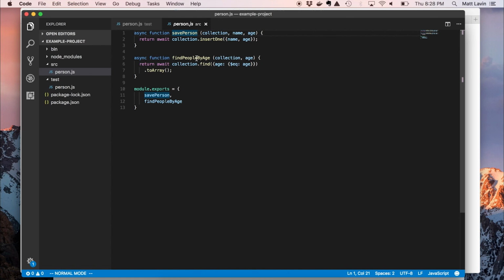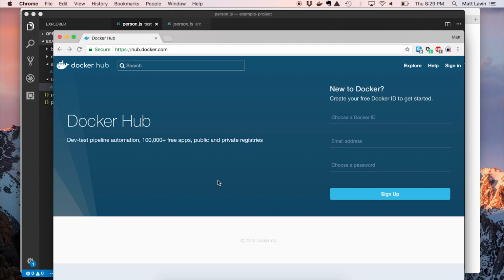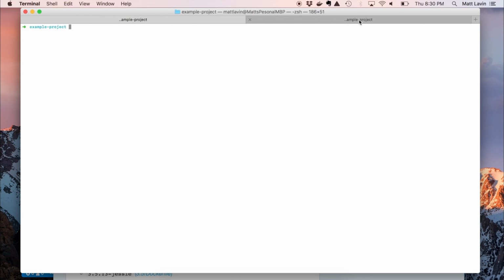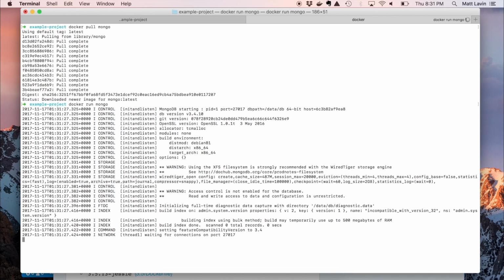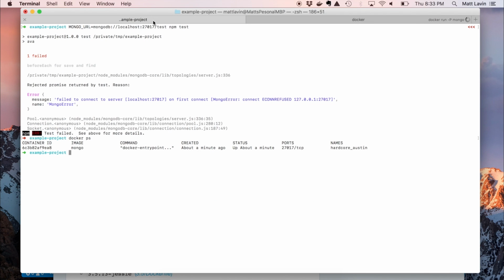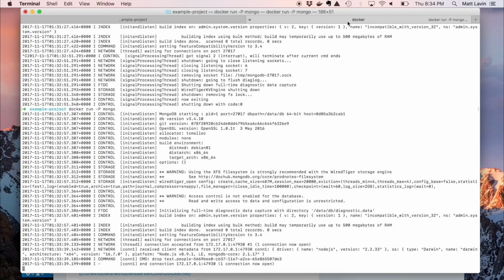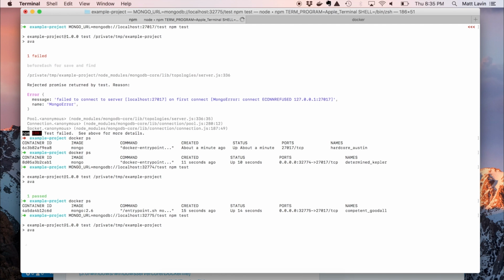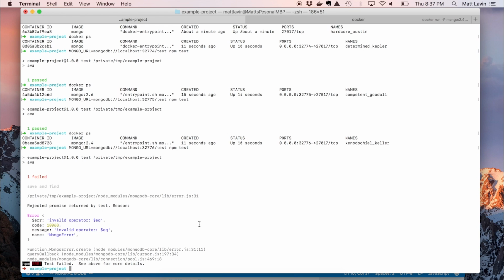Introduction to Docker: Testing Against Many Versions of Mongo DB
Get started with Docker with a practical exercise in testing against Mongo. This video will guide you through the basics.

To get the best out of Docker Containerization and learn the skills to radically simplify application deployment, IT workflow, version control, production support and much more.